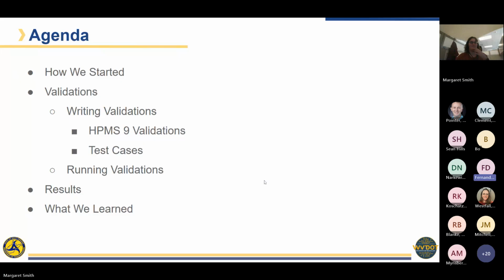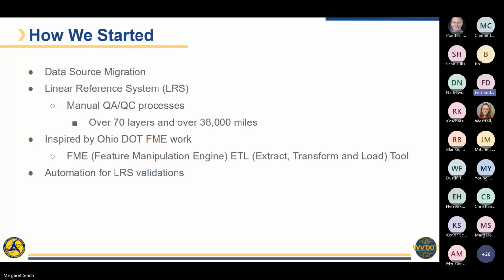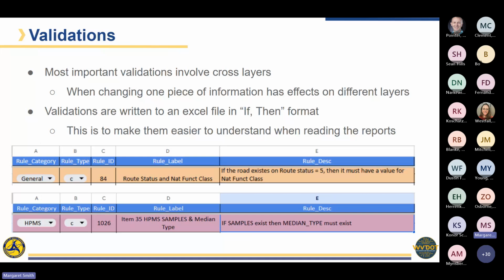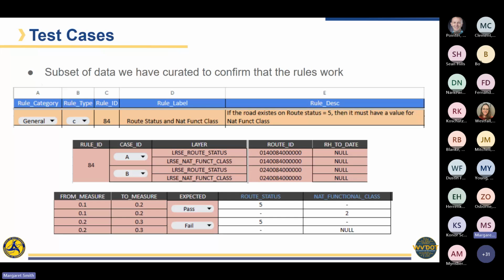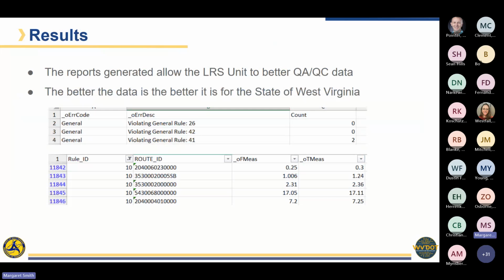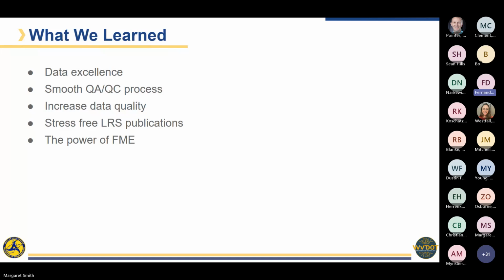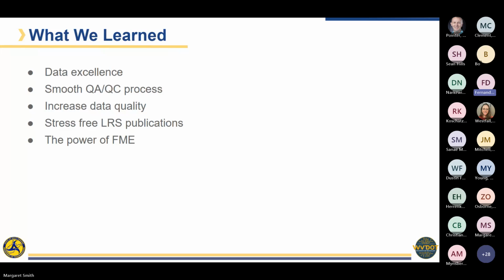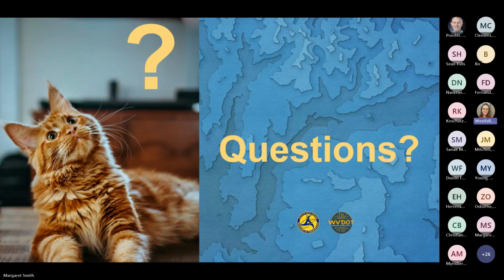RHUG FME Quarterly Meeting - West Virginia DOT Data Validations